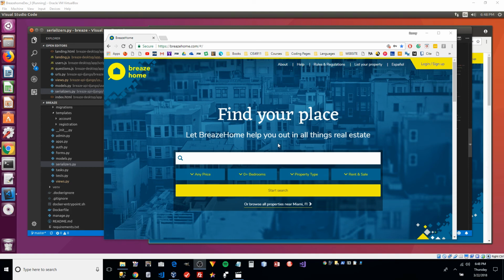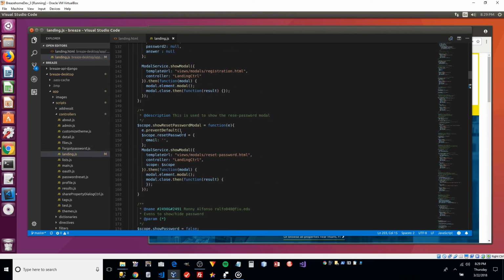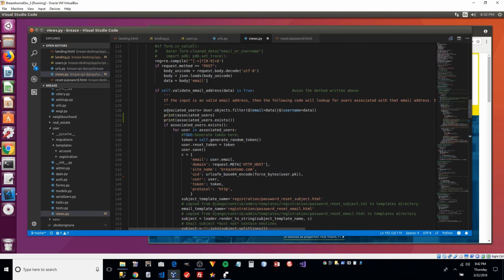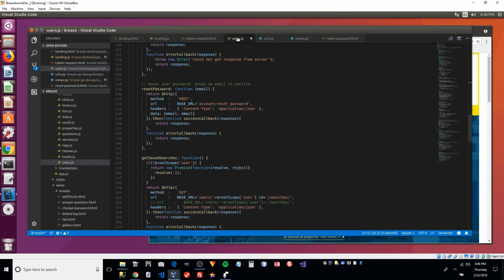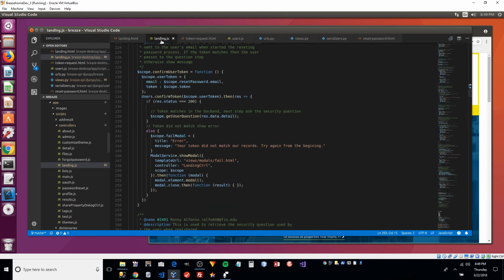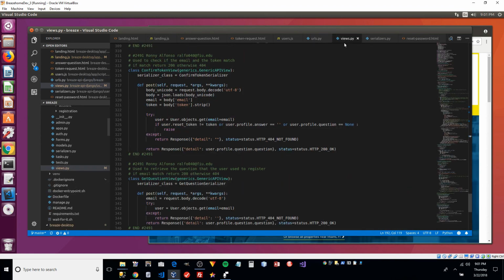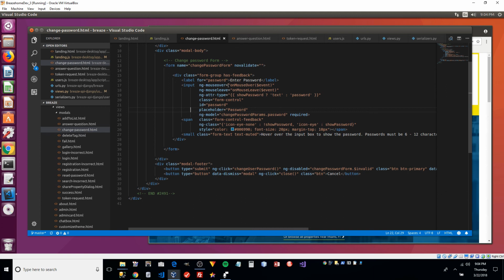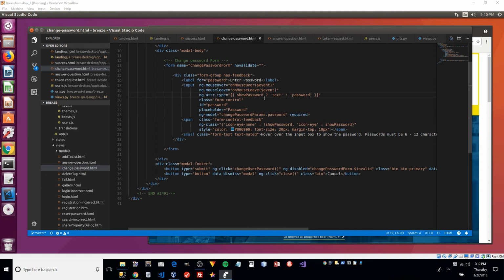BreazeHome 4.0: #2491 - Resetting the Password Using Security Question and Token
The video shows and explains all the code needed for the three-security-layers implementation to reset the password via security-question in BreazeHome 4.0
Resources: OBS Studio for screen capture, HitFilm Express for video Edition